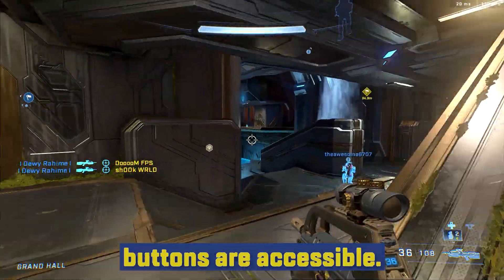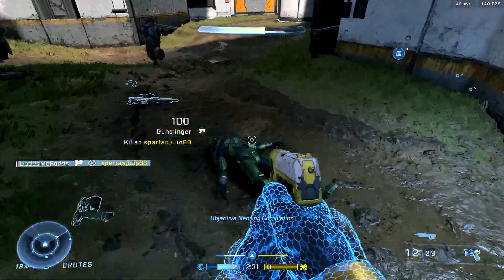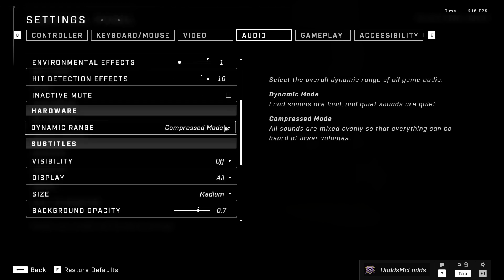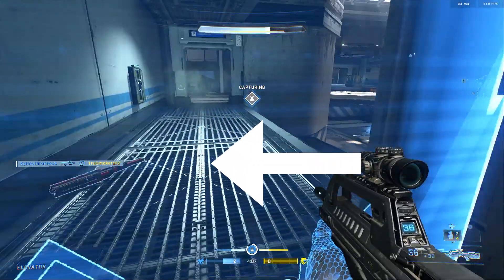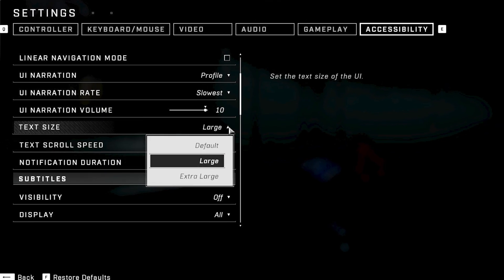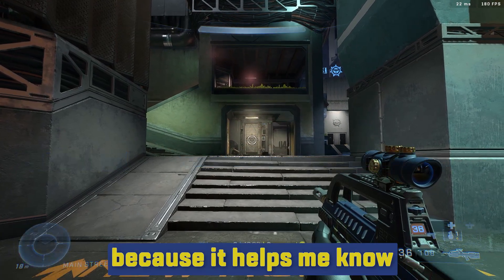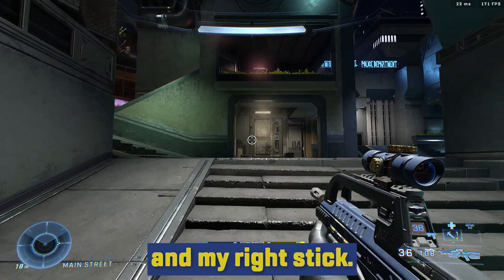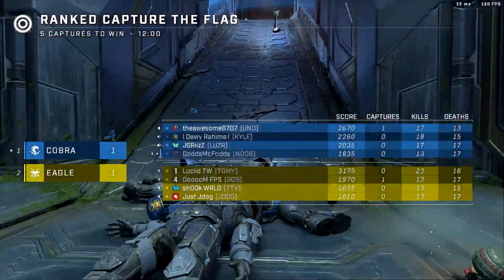7 Secret Halo Infinite Settings You Need for Season 4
DON'T CLICK THIS LINK!!! It's for Halo n00bs ONLY

What are the best Settings in Halo Infinite? Fine tuning the settings in Halo Infinite is crucial for an optimal gaming experience. Here is a summary of the importance of each setting:

Zoom Sensitivity: This setting adjusts the sensitivity of the aiming reticle when zoomed in. Fine tuning this setting can help you aim more accurately and quickly.

Reticle Thickness: The reticle thickness determines how thick the aiming reticle appears on the screen. Adjusting this setting can help you see your target better and improve your aim.

Downscale Resolution: Lowering this setting can get you more fps and improve overall performance. The last thing you need is to lose the competitive edge simply because someone's game is more optimized than your own.

Audio: The audio settings in Halo Infinite can help you hear important gameplay cues, such as enemy footsteps or weapon reloads. Fine-tuning the audio settings can give you an edge in combat.

Text Size: Adjusting the text size can make it easier to read important information, such as mission objectives or chat messages.

AI Scan: The AI Scan setting allows you to detect hidden enemies and objects in the game. Fine-tuning this setting can help you spot enemies more easily and avoid surprises.

Weapon Offsets: This setting adjusts the position of the weapon on the screen. Fine-tuning this setting can help you aim more accurately and comfortably, depending on your personal preferences.